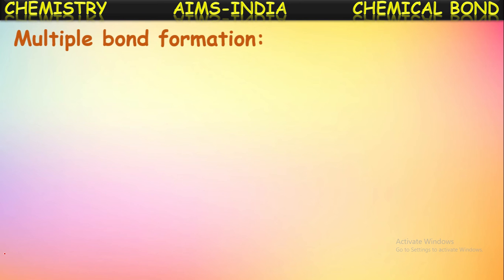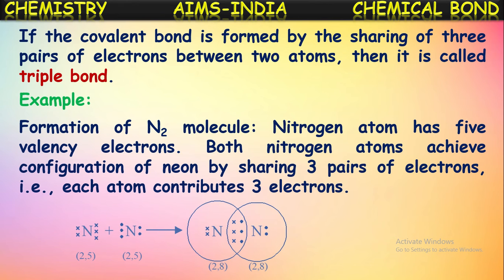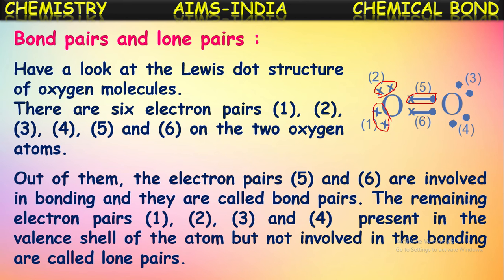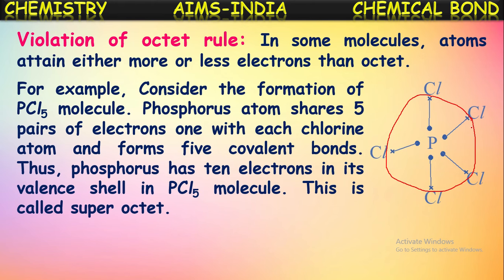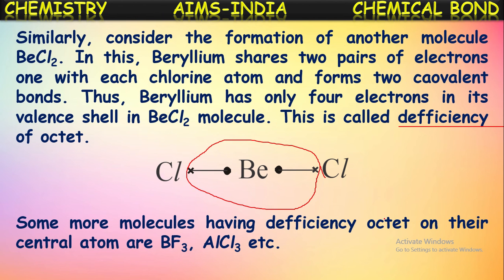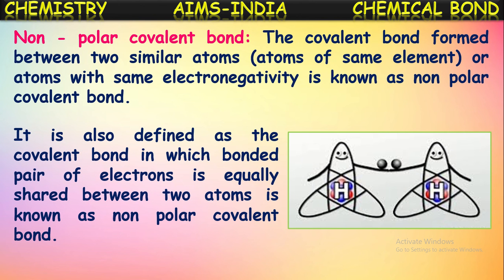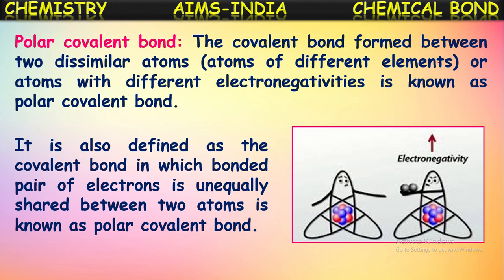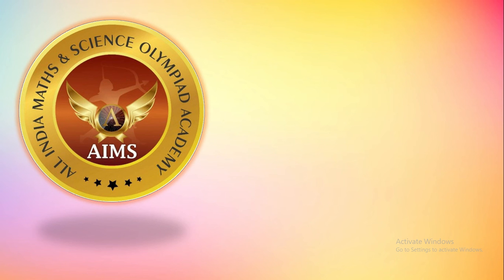8TH || TOPPERS || CHEMISTRY || CHEMICAL BONDING || PART-05 || MULTIPLE AND POLAR BONDS || AIMS-INDIA